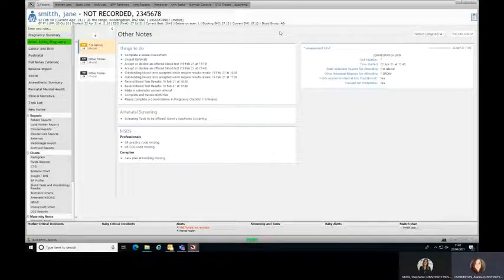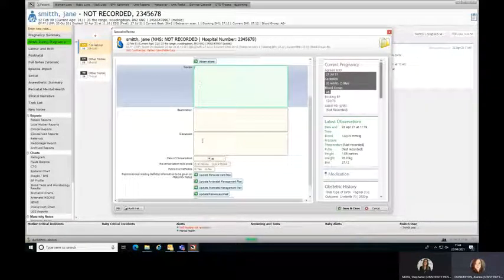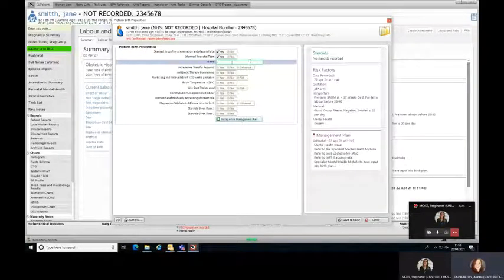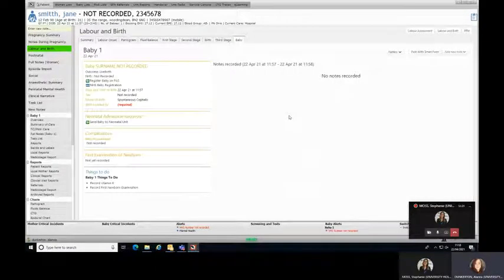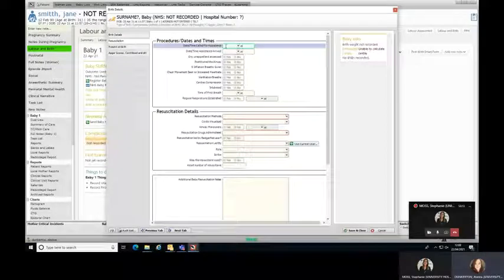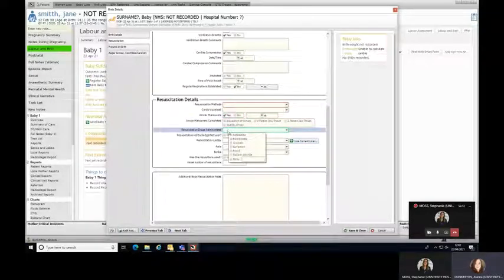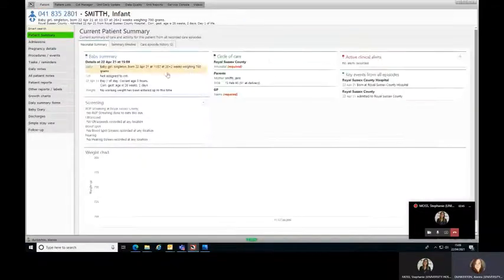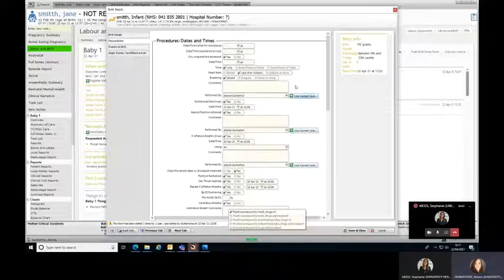Badgernet Maternity training for Neonatal team UHS RSCH/PRH- Part 2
Pre birth preparation,  Resus and Apgars